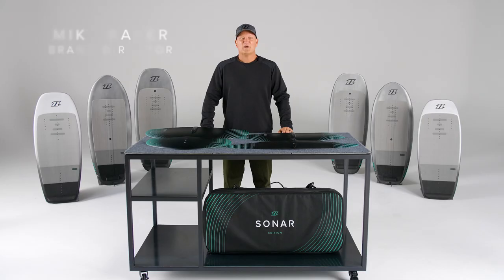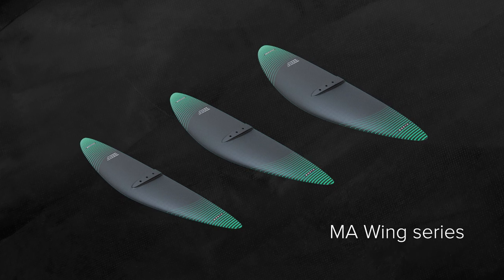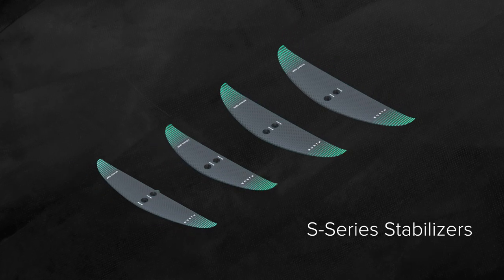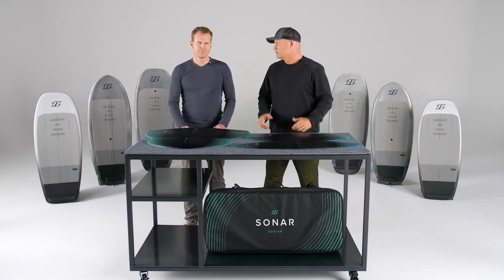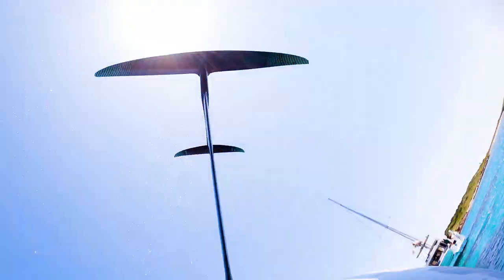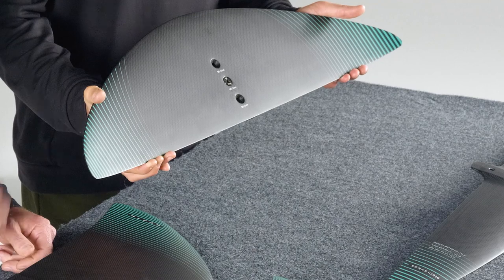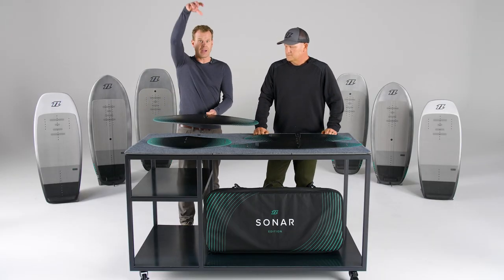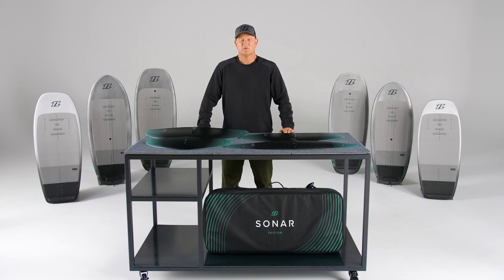Designer Notes | Sonar Front Wings Overview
The Sonar Front Wings.

No matter the foil category, we've got you covered.

We have expanded our range to cover a multitude of disciplines, conditions and riders' weights.